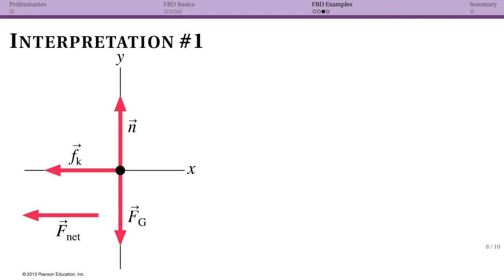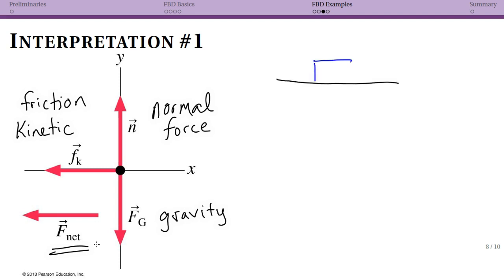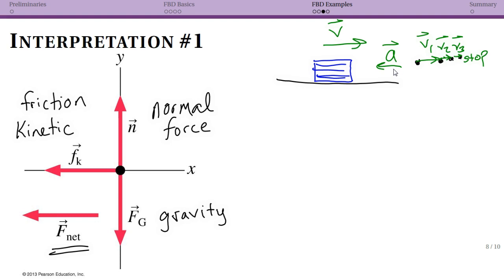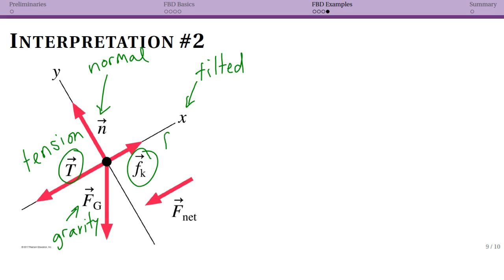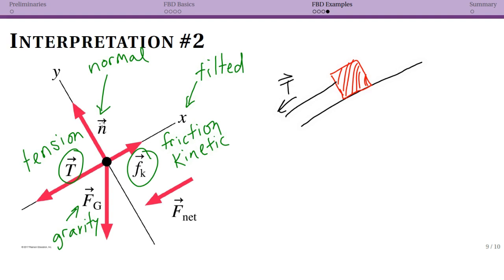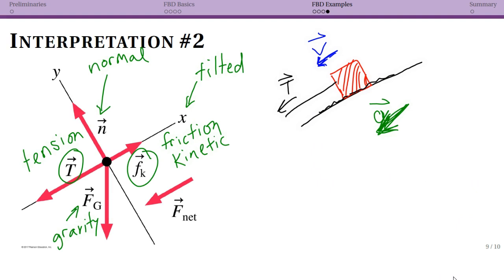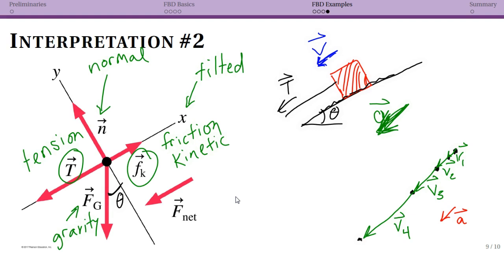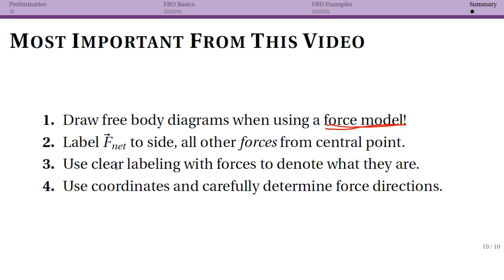Free Body Diagrams: Interpretation Examples and Summary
Physics 202 at Agnes Scott College.  Week 4. Free Body Diagrams - two examples of interpreting free body diagrams and summary of the FBD videos.